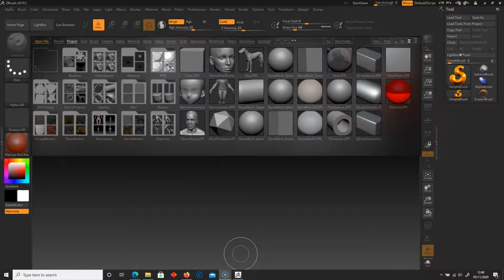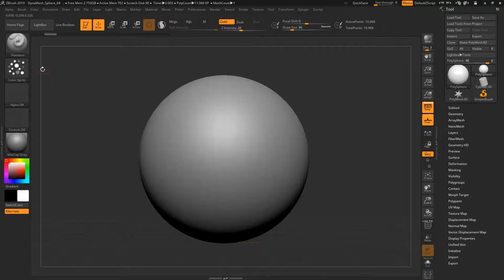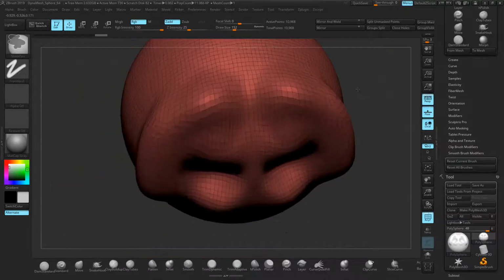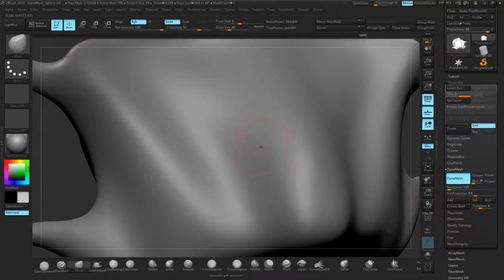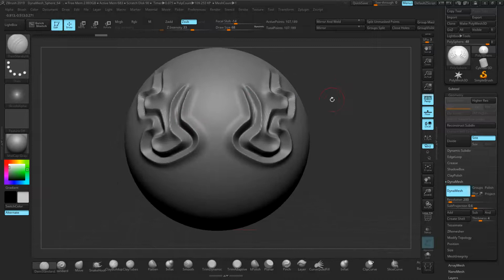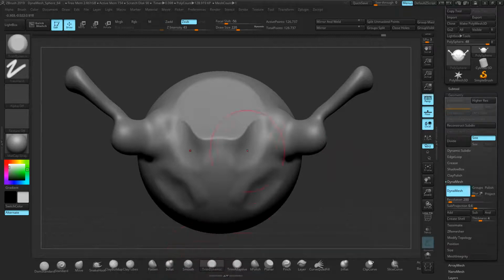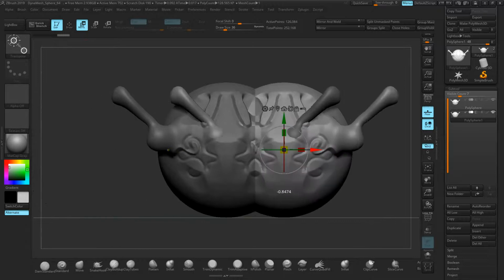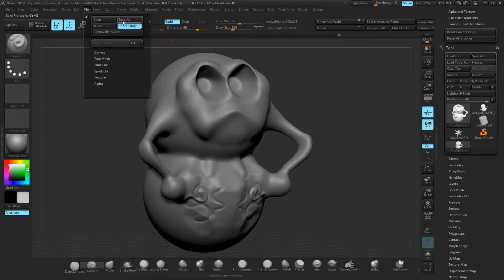ZBRUSH - Chimpanzee Modelling Introduction (Part 1)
This six part tutorial series will walk you through the process of creating a Chimpanzee skull, applying the skin on top and adding skin details.
Beginning with the introduction, I'll go through the mostly commonly used tools we'll need to model the skull. Let's begin!